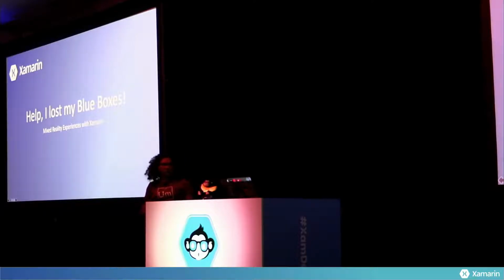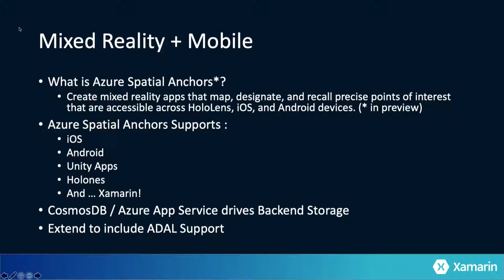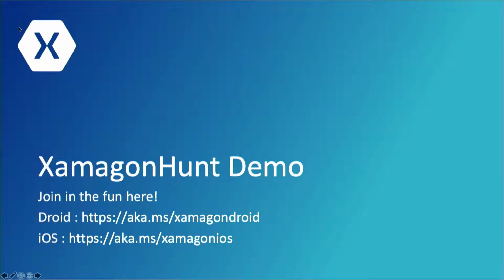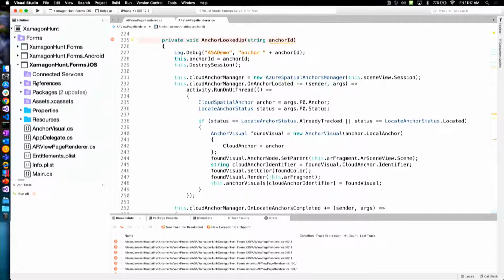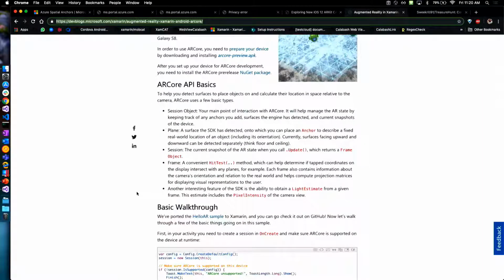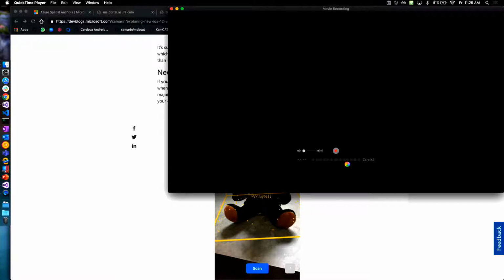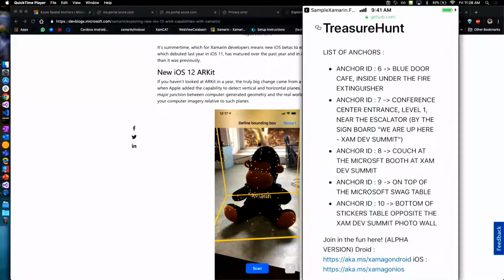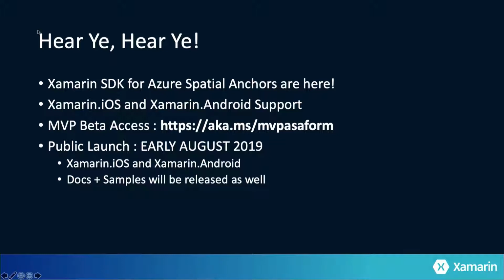Xamarin Developer Summit 2019 Create Mixed Reality Experiences with Azure Spatial Anchors and Xamari